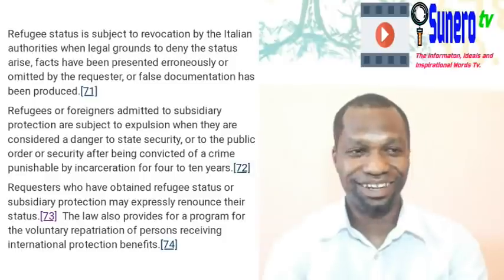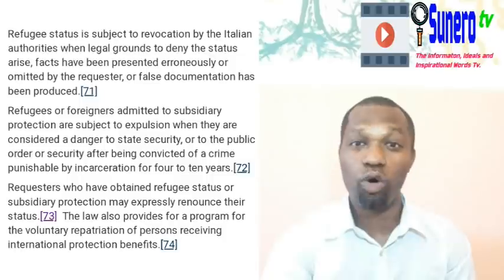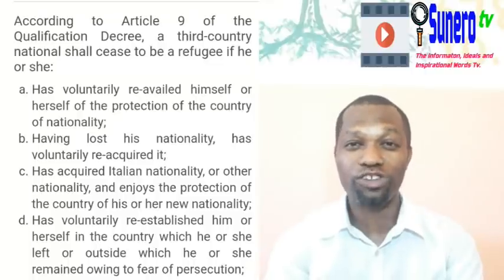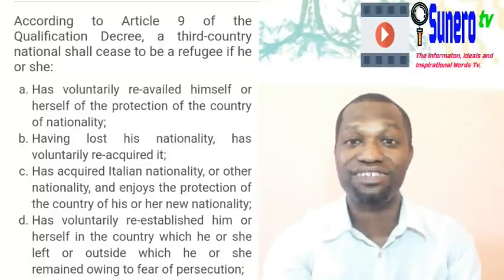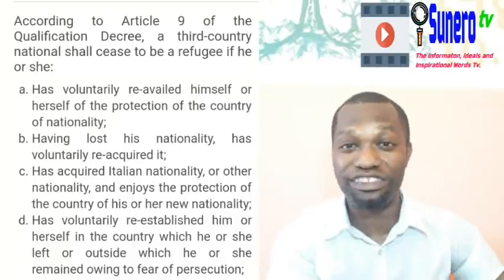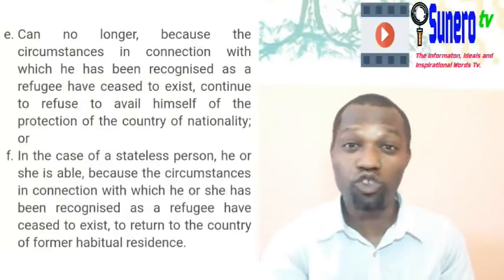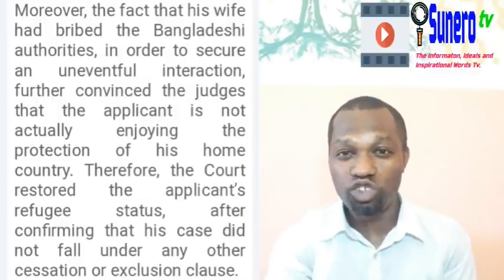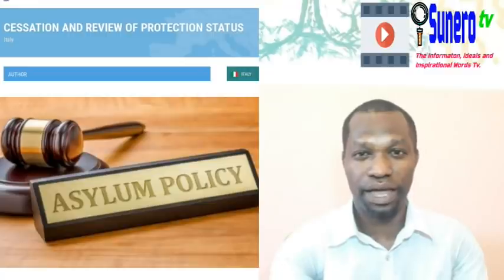Asylum, Subsidiary or Any Protection Documents Can Be Revoked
The document they gave you in camp you have to quickly change it, if not it can be taken away from you anytime.
It can be put under cessation(the process of ending or cancelling it) or review